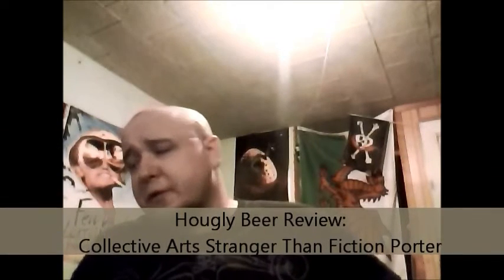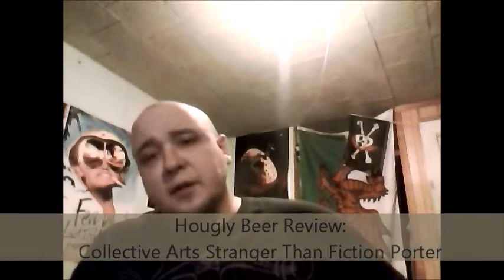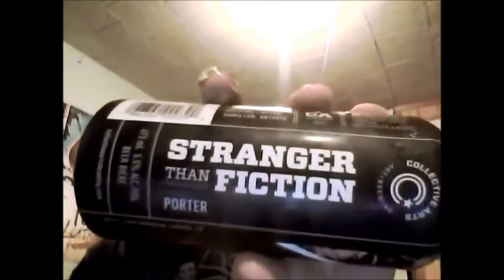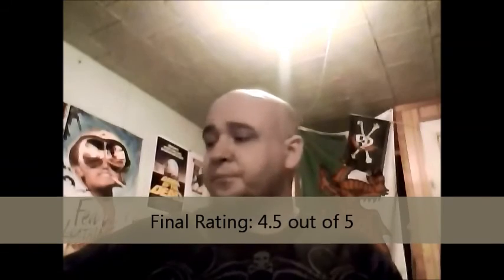Hougly Beer Review: Collective Arts Stranger Than Fiction Porter.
Sent to me by the dirty French wizard, Guy of Beer Guy Reviews! Big thanks to him!